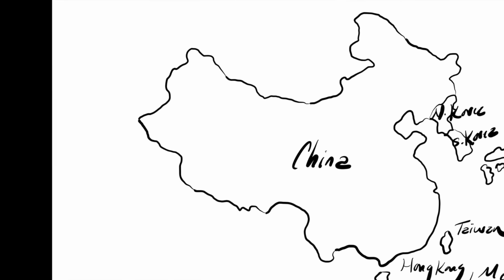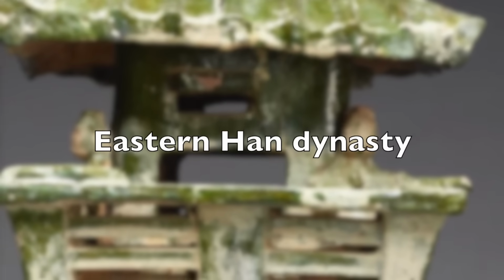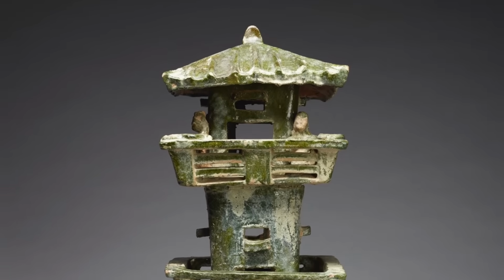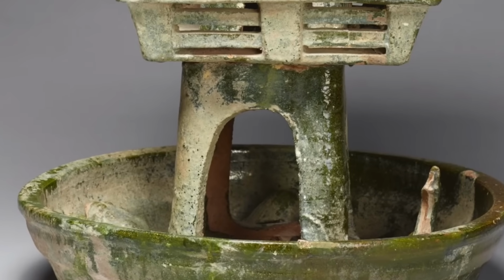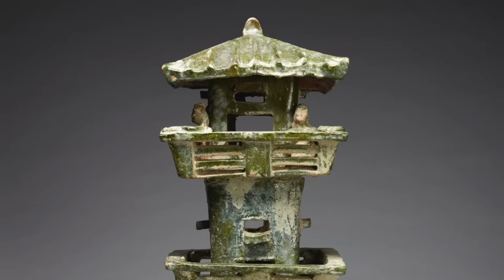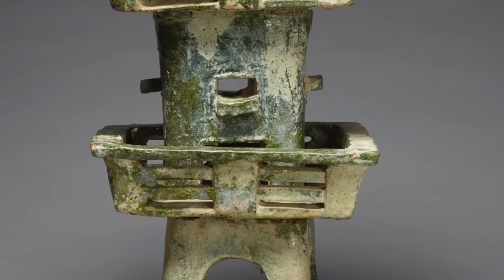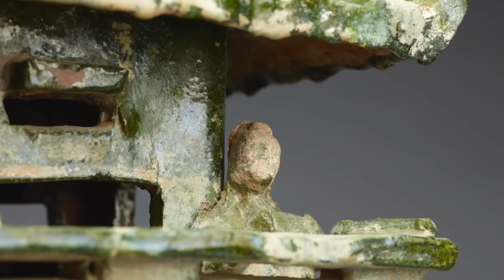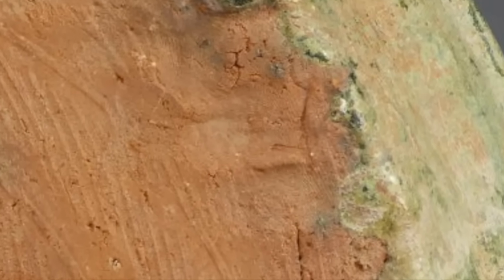The 5 Ws of Art: Ancient Chinese Tomb Object of a Military Watchtower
🧐 Learn the Who, What, When, Where, and Why of this ancient Chinese Han Dynasty tomb object made in the shape of a military watchtower.

With Angela May, Associate Director of Learning and Engagement

🔎 For more educational resources like quizzes, coloring sheets, lesson plans, and more,

🧑🏽‍🏫 And check out Culture Bridge:eLearning about Asia for more fun and interactive resources